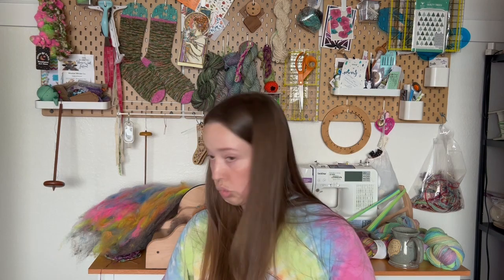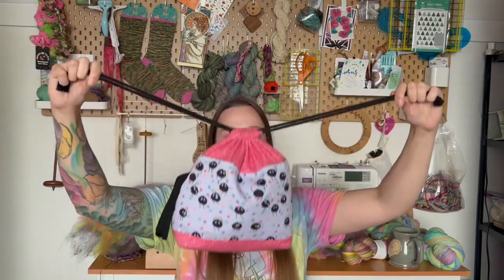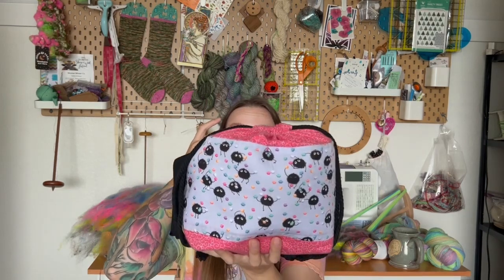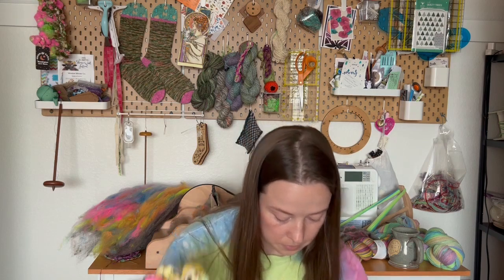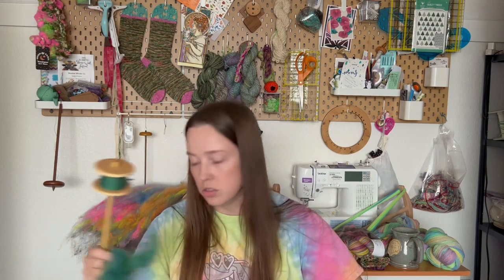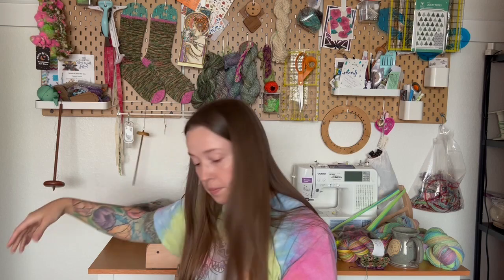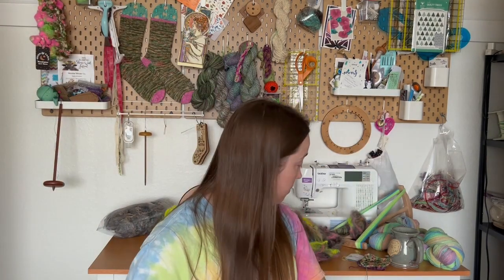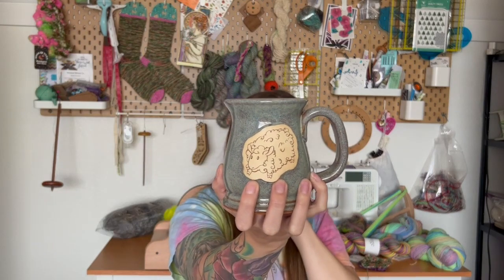Big Knit Energy ep 55 | Spinning Yarn | Acide Blanket | Carding Wool | Crochet Granny Shawl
Hi, I’m Sami. Welcome to episode 55 of my knitting podcast!

Green goat ranch (carding fibers I used but forgot to mention the shop)